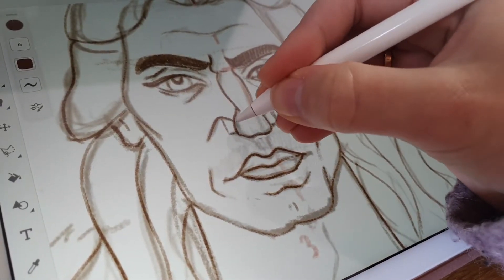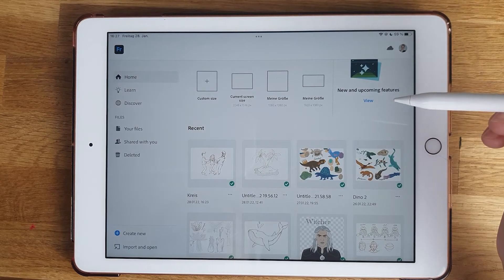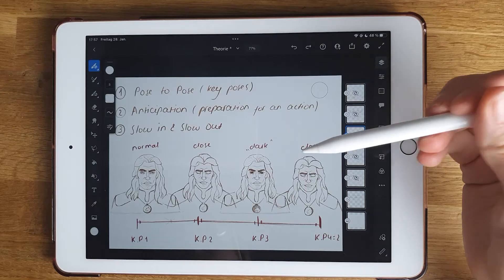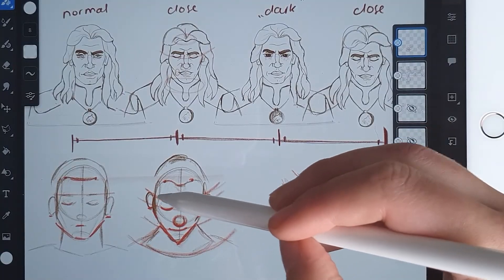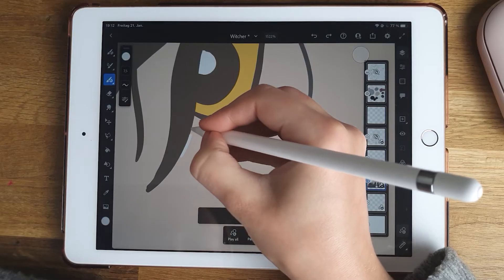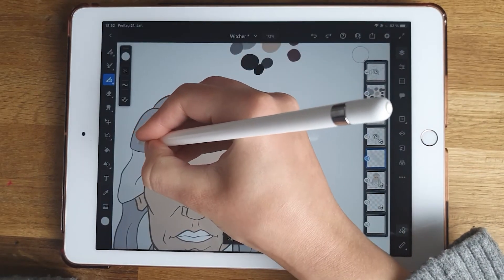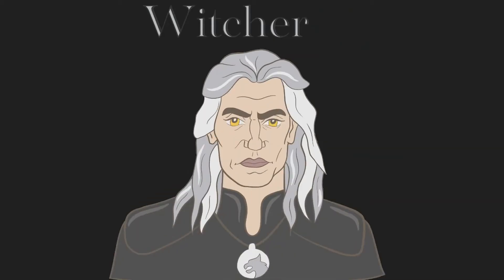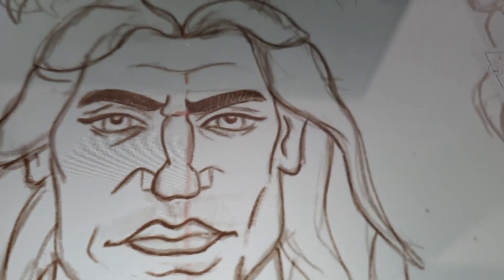Easy Animation: Make Fun The Witcher GIF in Adobe Fresco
In this class you will learn how to create and animate easy "the Witcher" GIF in Adobe Fresco. It is a free software for all tablets from Adobe.

- First I´ll introduce you to the Adobe Fresco interface and frame-by-frame function
- Then First I'll explain you three principles of animation and some rules of perspective that we will apply to our GIF
- After that we will create a rough animation sequence than line art and finally colore out GIF
- On top of it, I will explain you how to export our GIF with a transparent background using Adobe Photoshop and upload it to GIPHY.
Who is the class for?

This class is beginner-friendly and suitable for all intermediates who would like to try another frame-by-frame software on the tablet.

Benefits:

With the techniques teached in this class you will be able to

- This class will also allow you a perfect entry into frame-by-frame animation.
Materials:

Adobe Fresco and Adobe Photoshop are required
I'm really passionate about animation and would like to open the door for you to the magic world of animation!